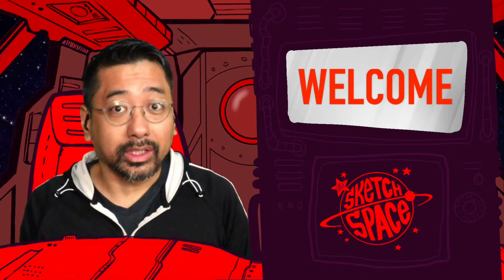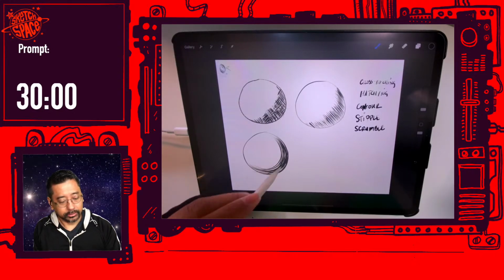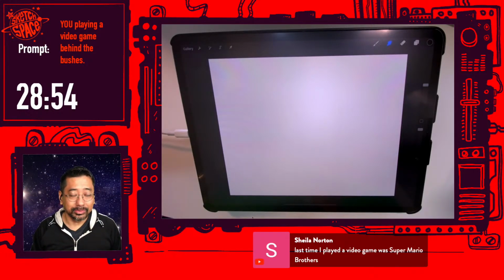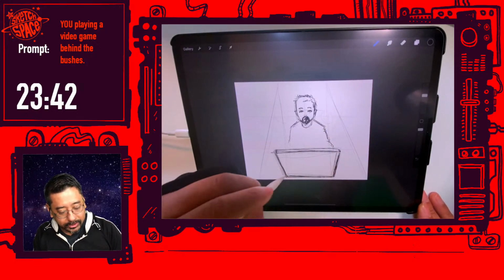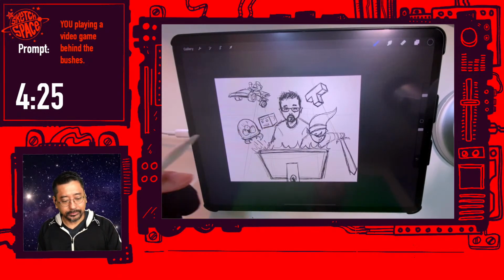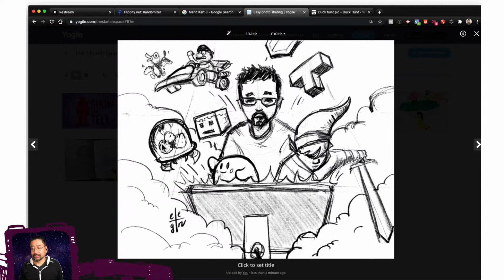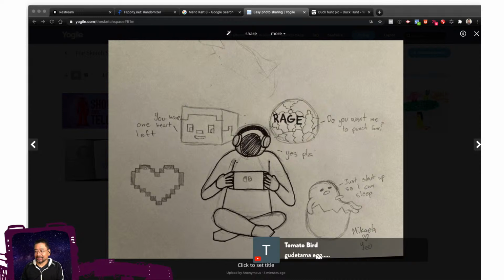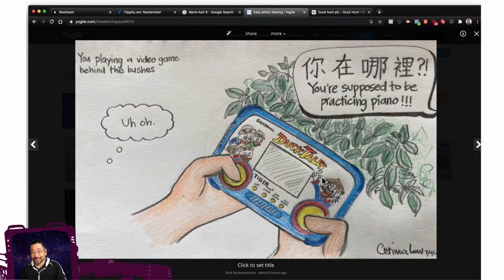Let's stretch our minds in the Sketch Space | March 13, 2021 • 10A PST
Hop aboard the Ad Astra with me in another trip into the Sketch Space where we'll do another fun drawing session! Get your pencils, markers, pens, paper, drawing tablets, stylus at the ready! Can't wait to see what gets created!